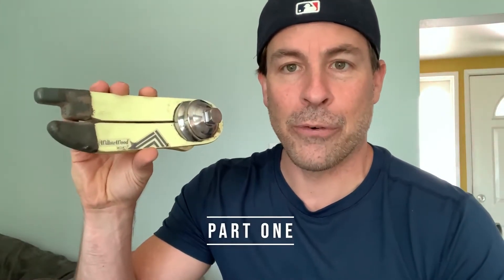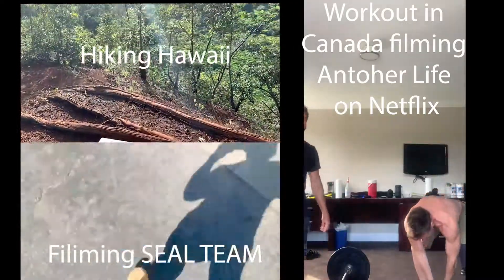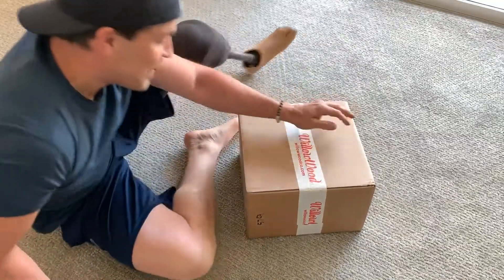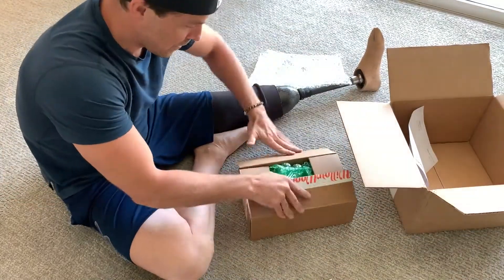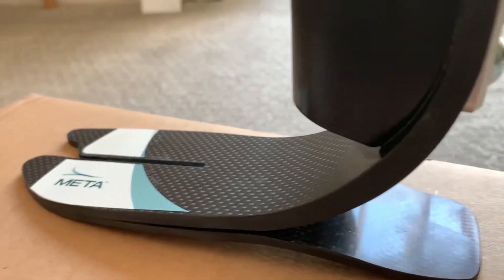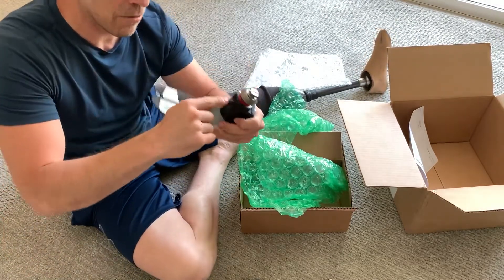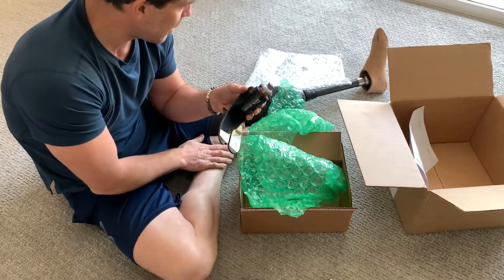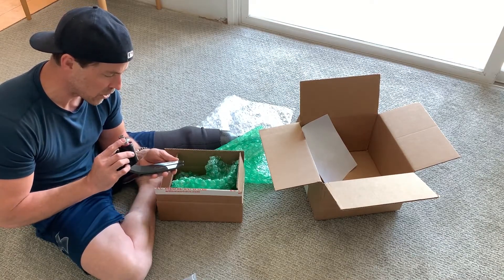Getting a new foot!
WillowWood sent me a new foot. Check it out. In the next video I get it fitted, show everyone the process, and then another soon where I will test it out~!